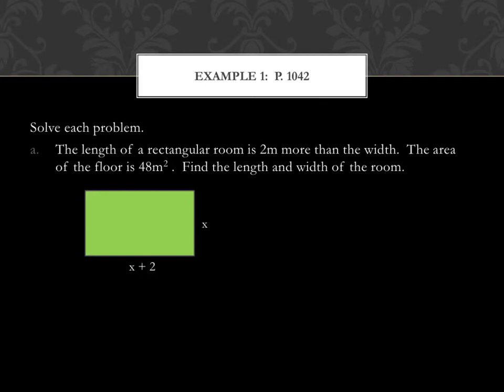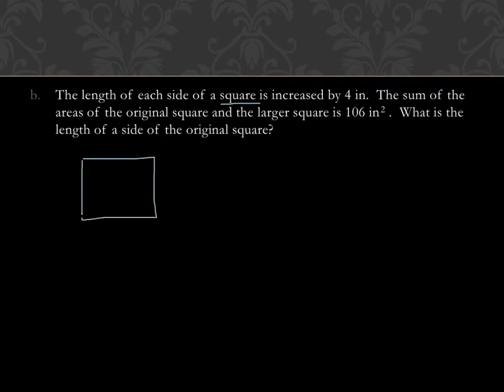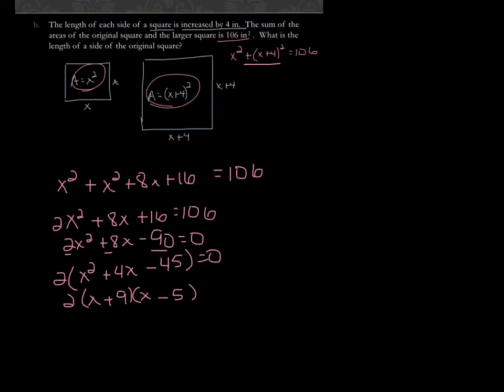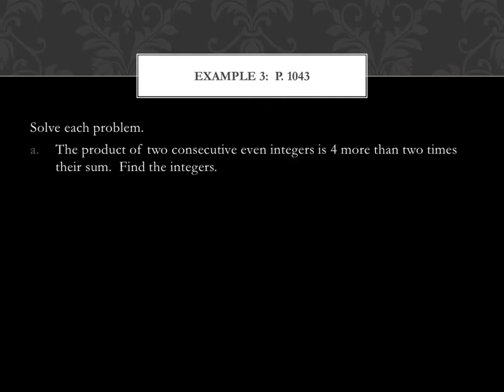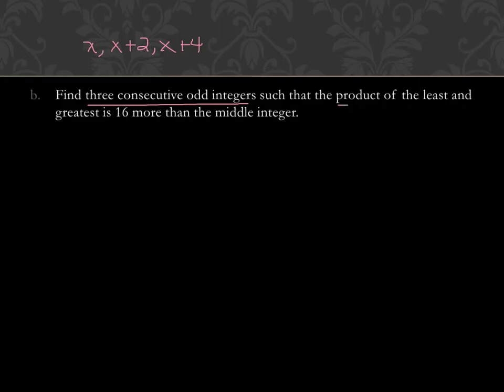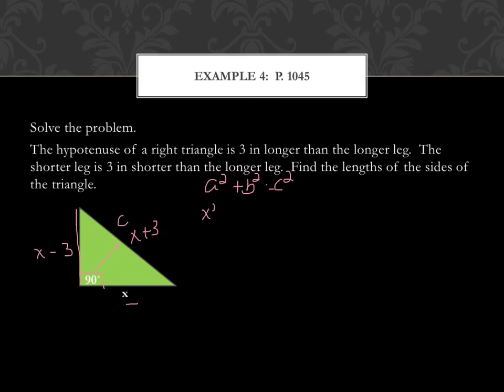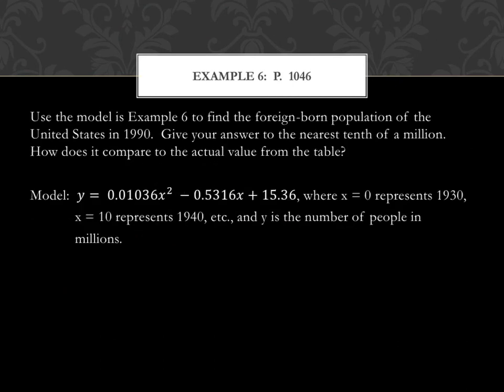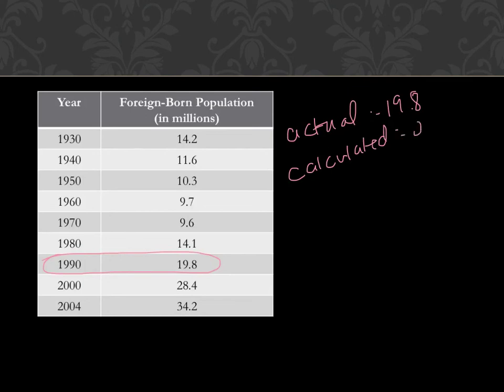LSCS Montgomery M310 Lesson 14.8